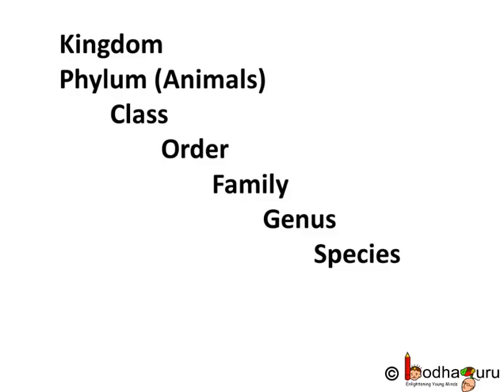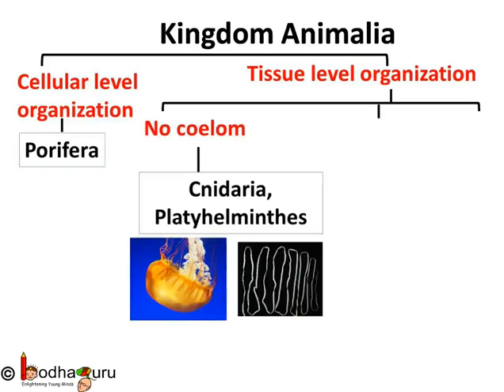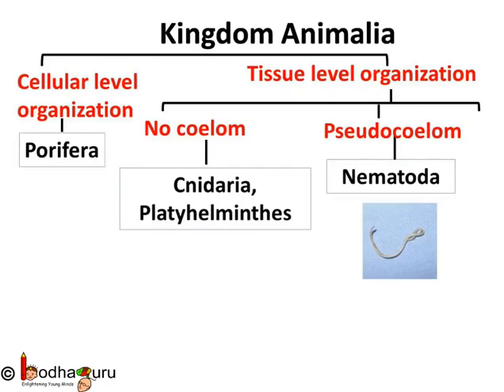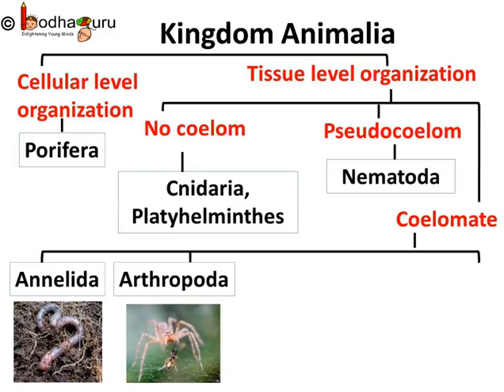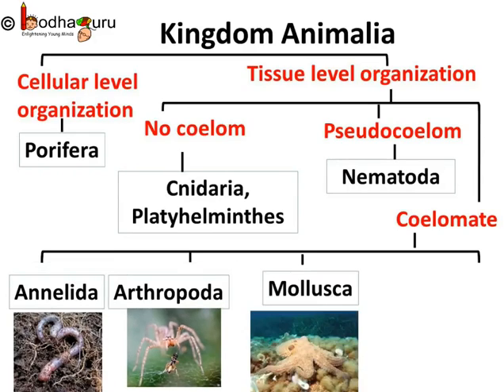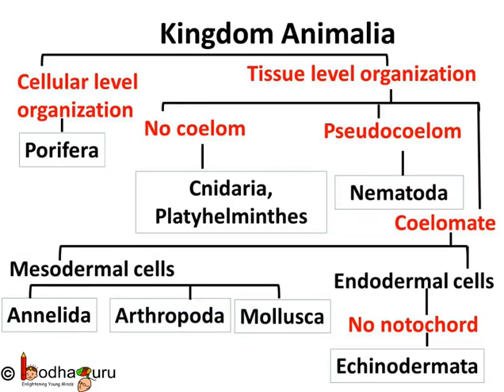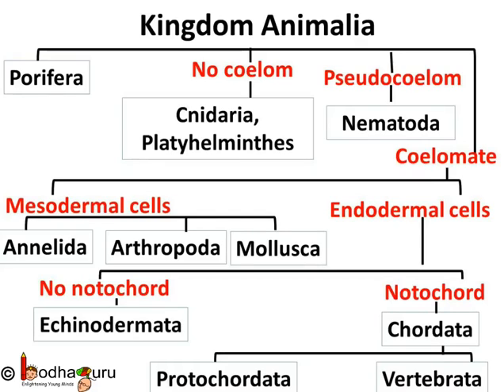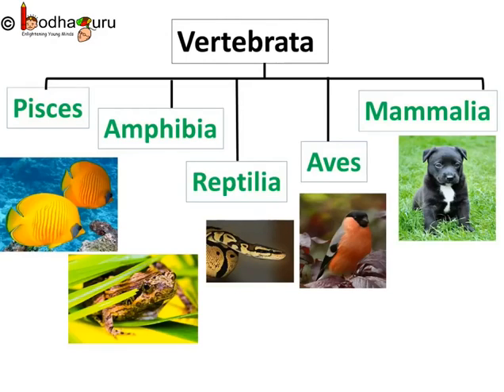Animal classification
Miscellaneous source